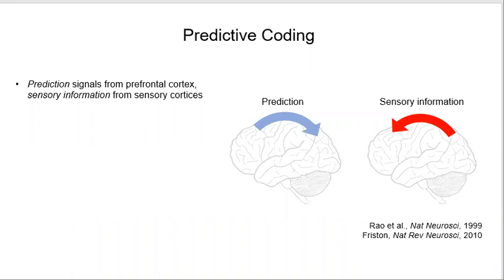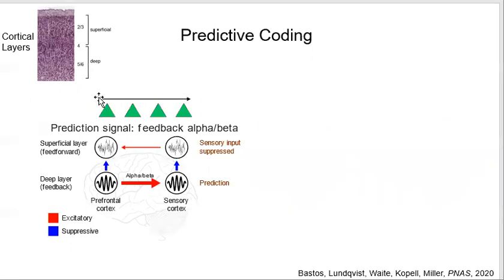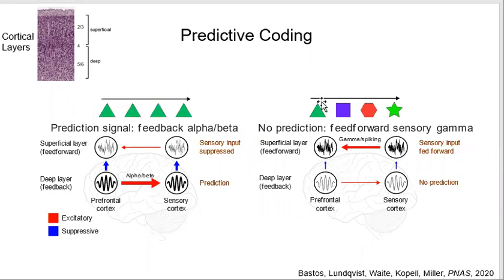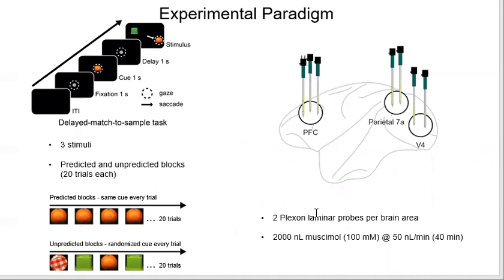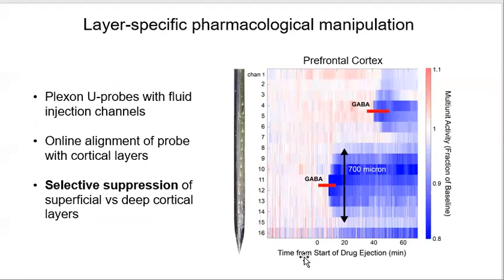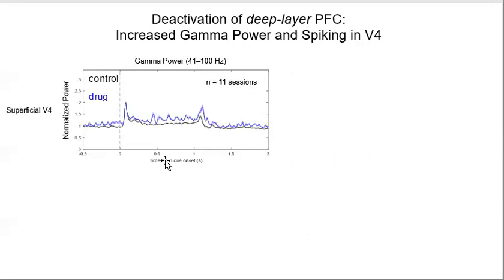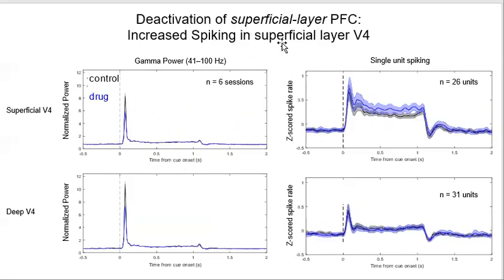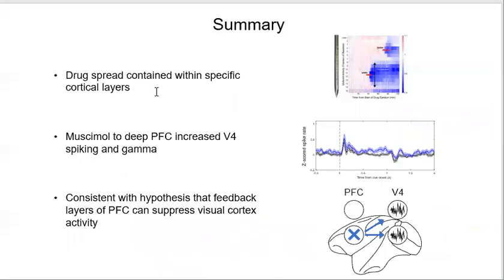LAYER-SPECIFIC DEACTIVATION OF PREFRONTAL CORTEX AS A CAUSAL TEST OF PREDICTIVE CODING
A. J. MAJOR, A. M. BASTOS, E. K. MILLER
SFN2021